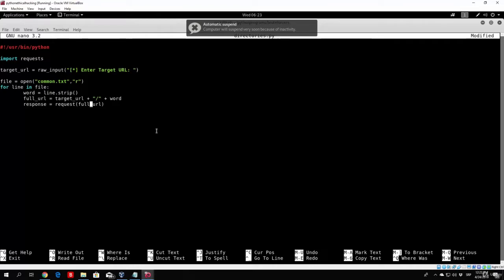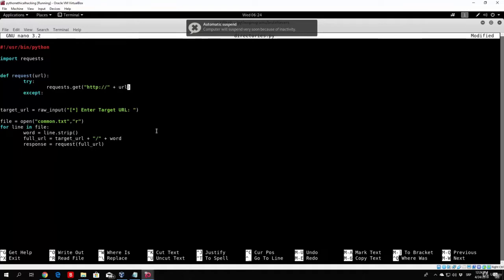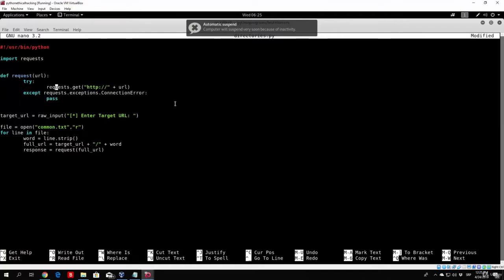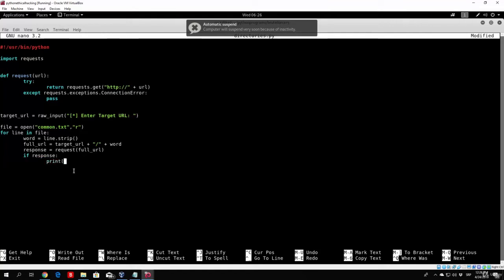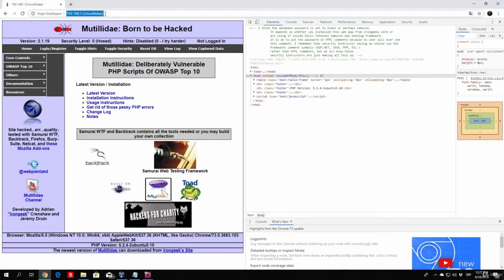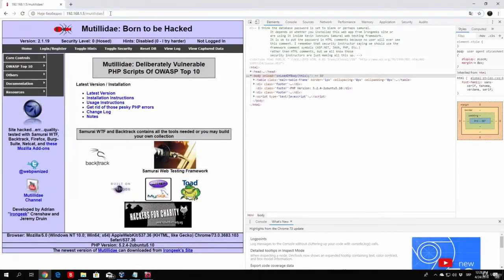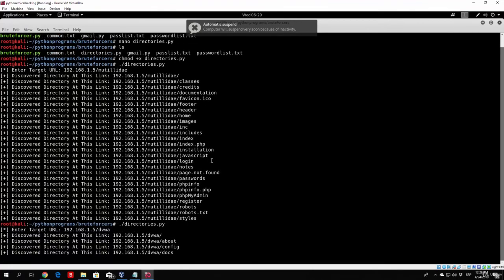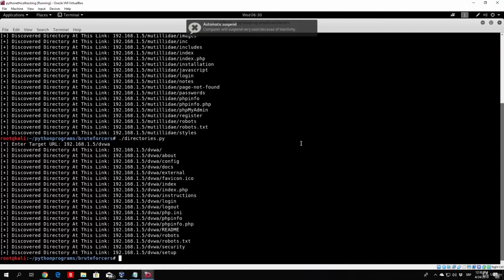7 Finding hidden directories part 2